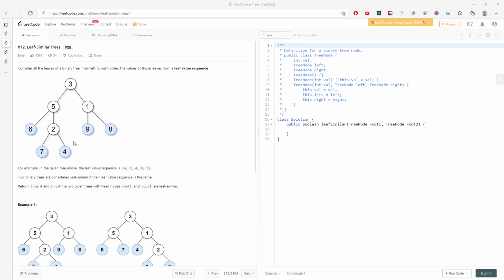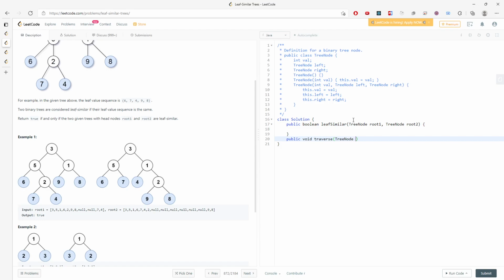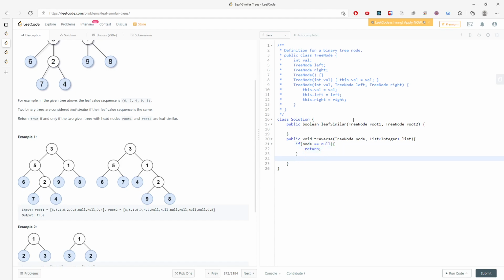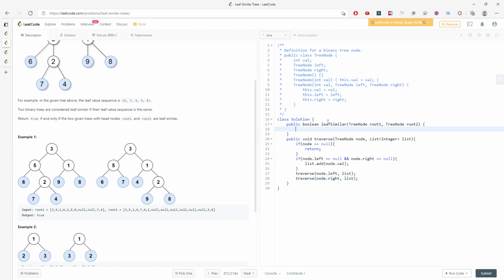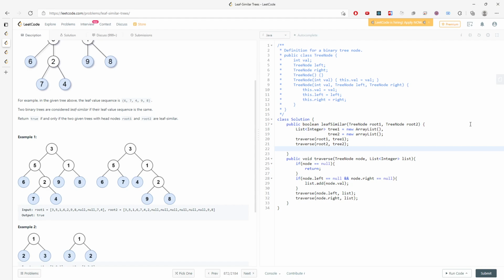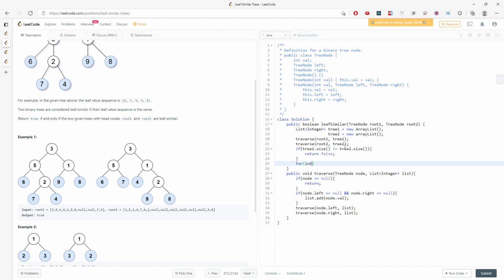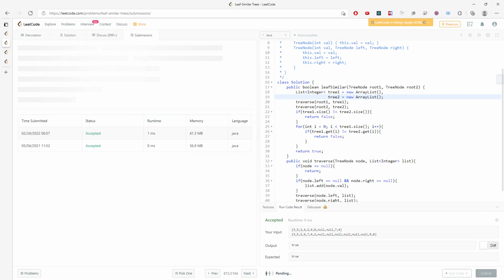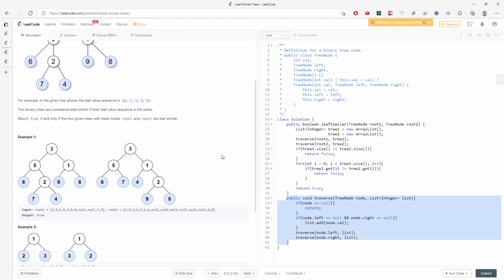LeetCode 872 | Leaf-Similar Trees | Recursion | Java